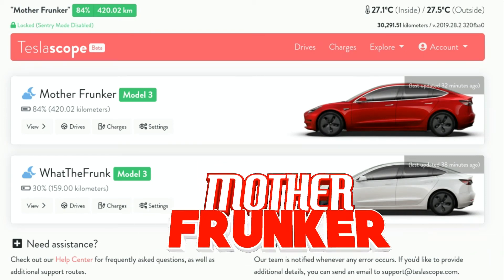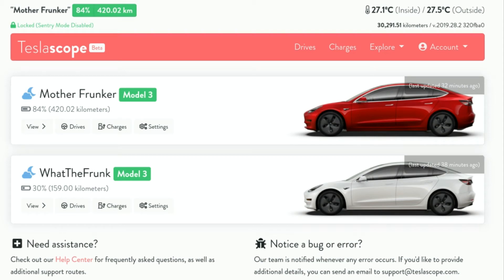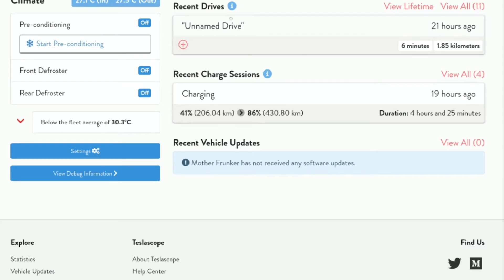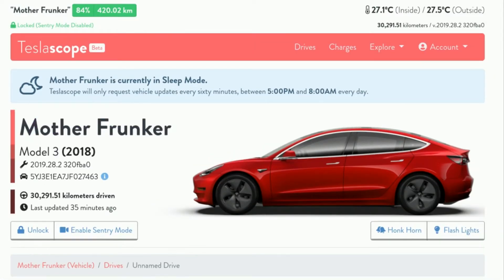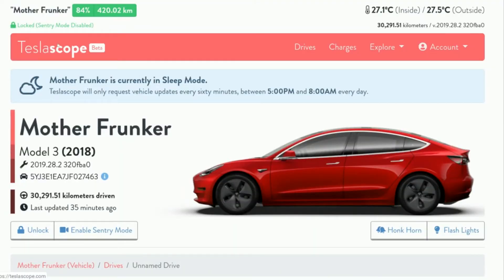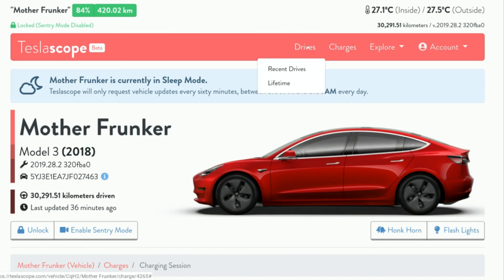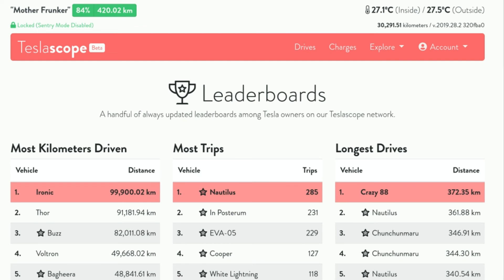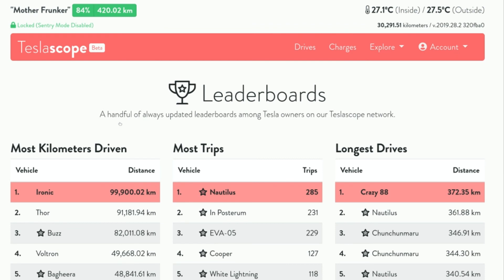Teslascope: an alternative to TeslaFi? | Tesla Data Logger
My last video was an overview and guide for Teslafi Today in this video I want to provide you with an alternative. It s called "Teslascope". Right off the start, it is $3 per month rather then $5 per month and it does support multiple cars. The UI is very clean and modern looking. There is also a free version.

"Teslascope offers a ludicrous collection of tools for enhancing your experience as a Tesla vehicle owner, in addition to providing a selection of publicly accessible metrics and statistics and a knowledge base for everyone.

Tracking your daily drives and road-trips, monitoring your vehicle’s charge sessions (whether at home, at destination chargers, or Supercharging), effortlessly managing multiple vehicles, and sleep mode can enhance your experience"

Do you prefer less features and a nicer UI or more features and a worse UI?